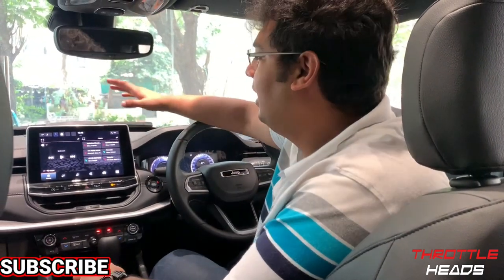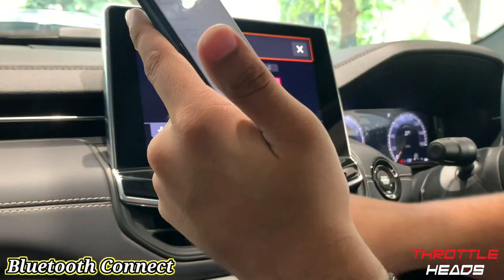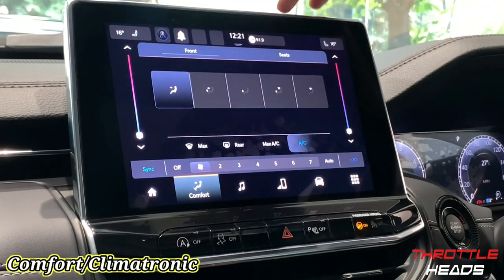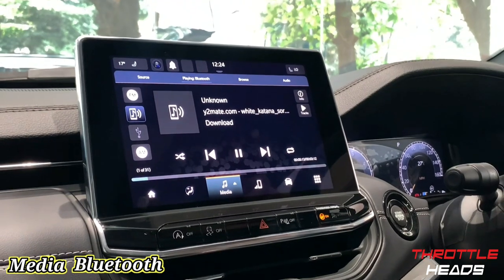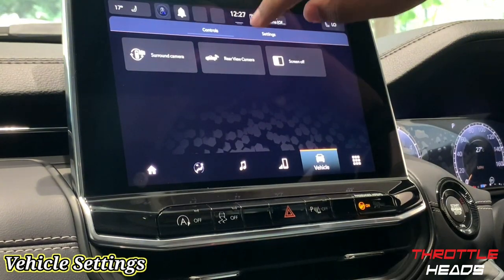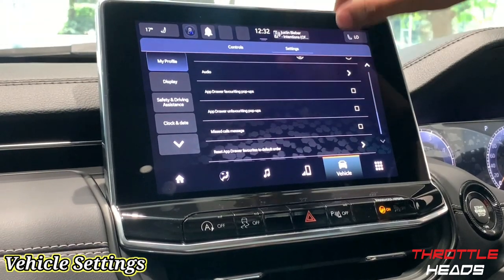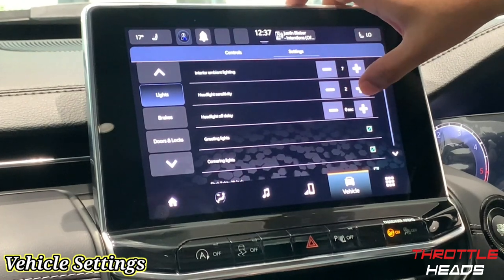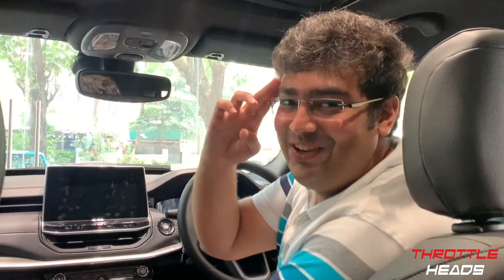Jeep Compass 2021 U-Connect Infotainment System | In-depth TUTORIAL | TH